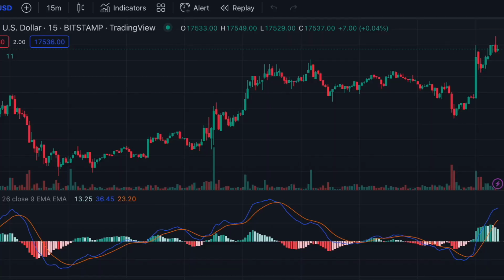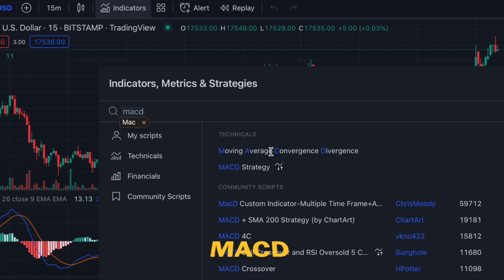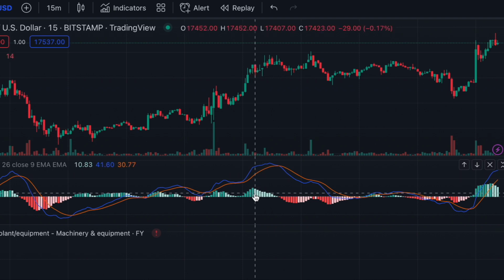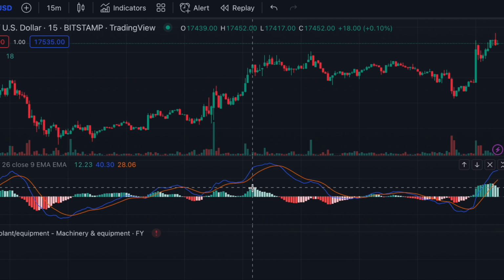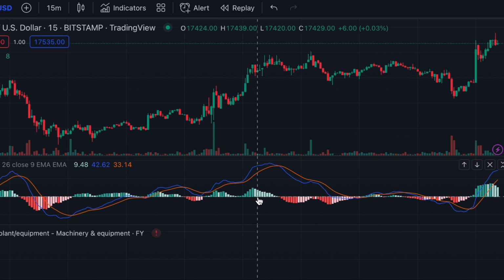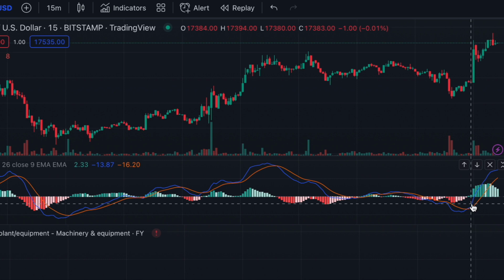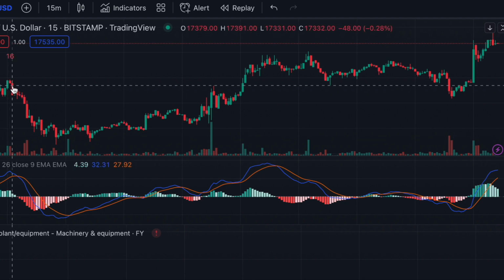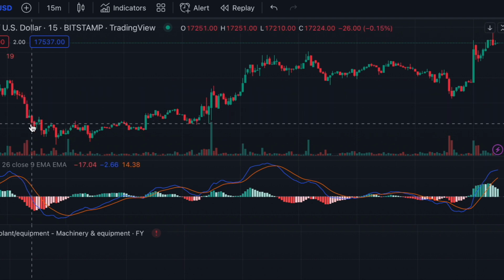MACD🔥Most Effective MACD Strategy for Daytrading Crypto, Forex & Stocks 🔥🔥🔥(High Winrate Strategy)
In this video, I am going to show you how to use an effective strategy in order to know when to buy and sell crypto. Enjoy